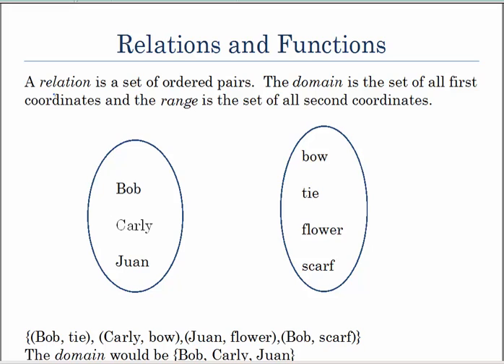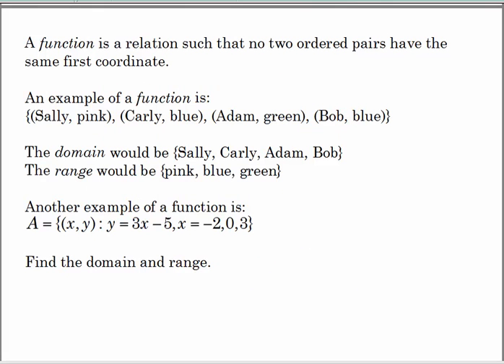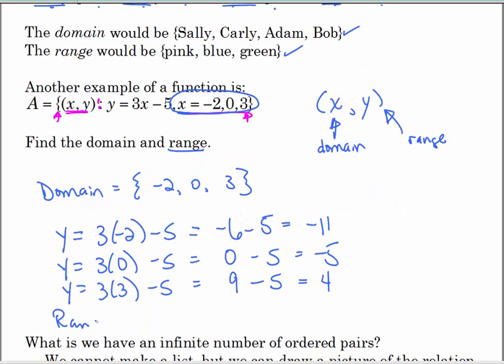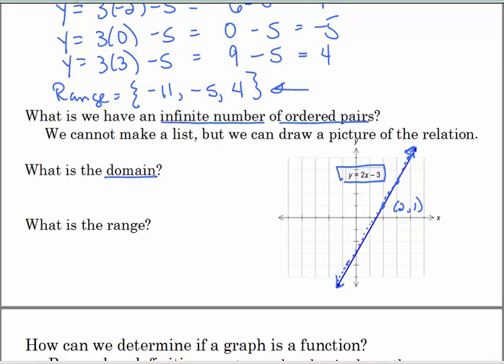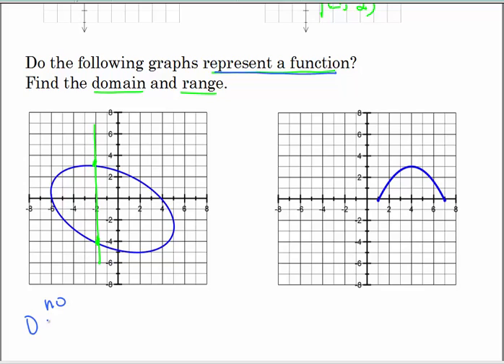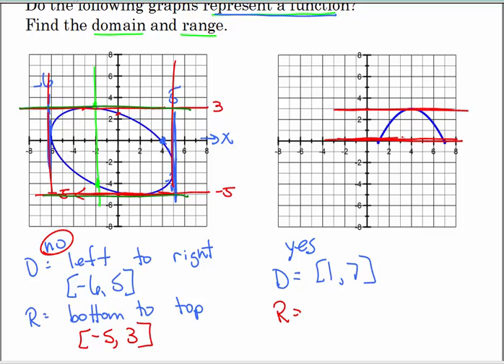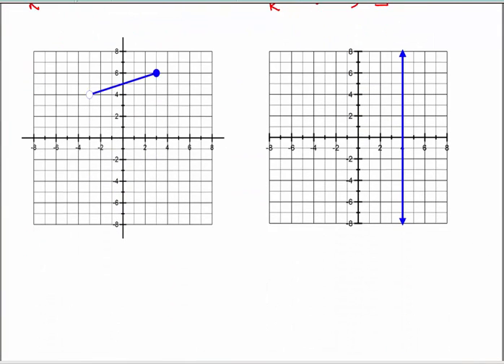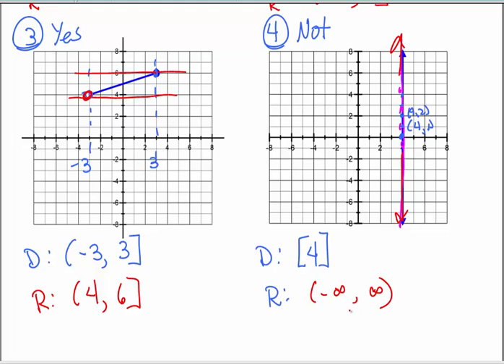Relations and Functions 20111100